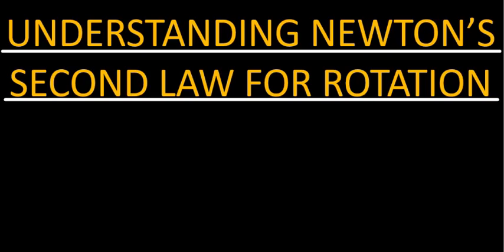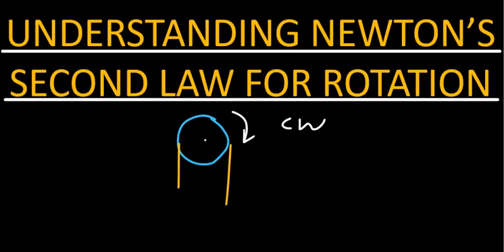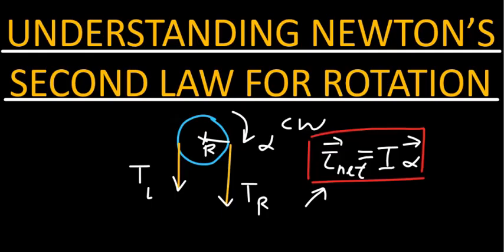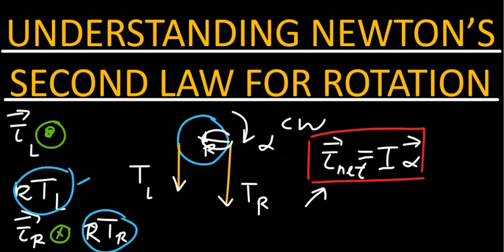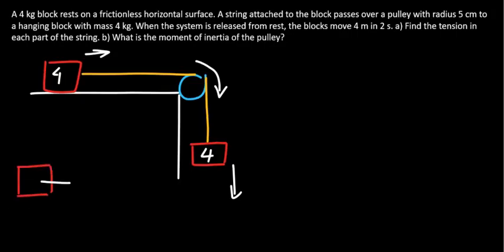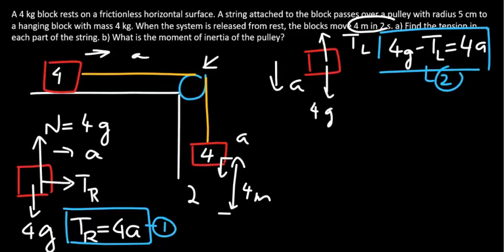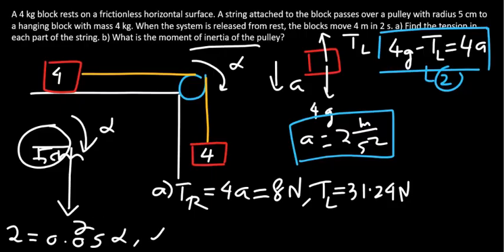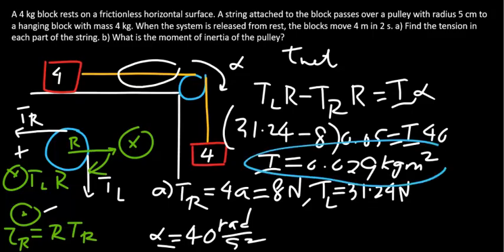Understanding Newton's second law for rotation: Physics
This video tutorial takes a deeper and a closer look at the Newton's second law for rotation that relates the net torque on a system to its angular acceleration.

0:00 Introduction
1:04 Concepts, ideas and equations
6:59 Solved problem